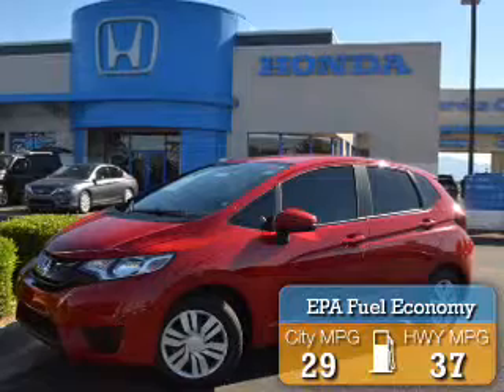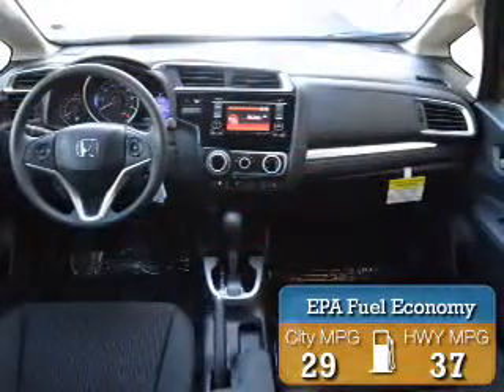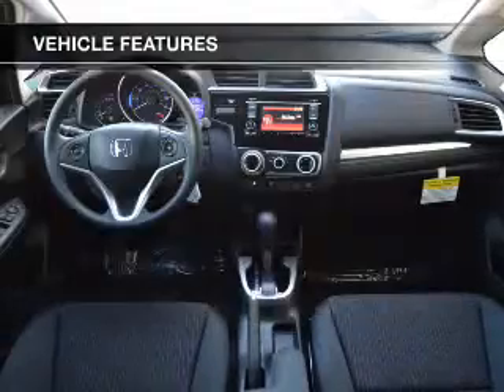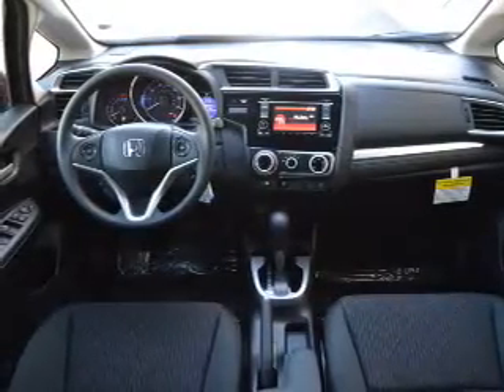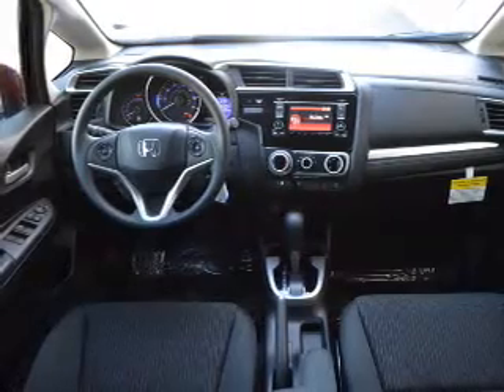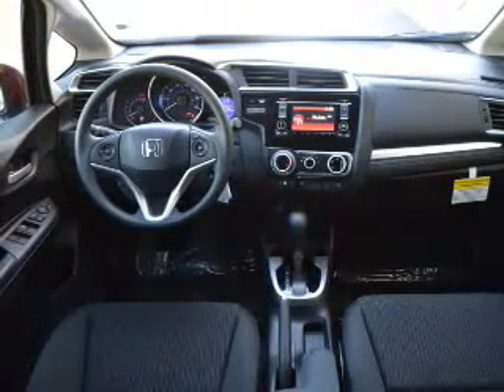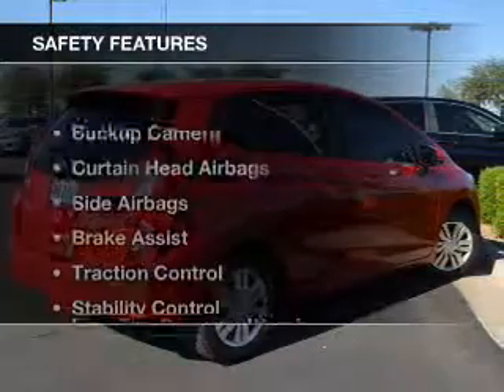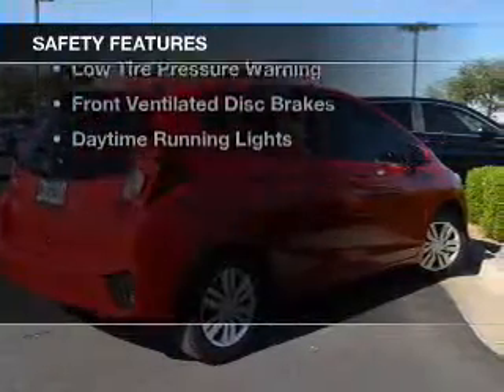2015 Honda Fit - AVONDALE AZ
Year: 2015
Make: Honda
Model: Fit
Trim: EX
Engine: 1.5 liter I-4
Transmission: 6-Speed Manual
Color: Milano Red
Mileage: 13
Address:
10151 W PAPAGO FWY